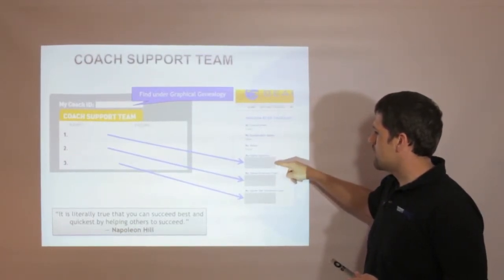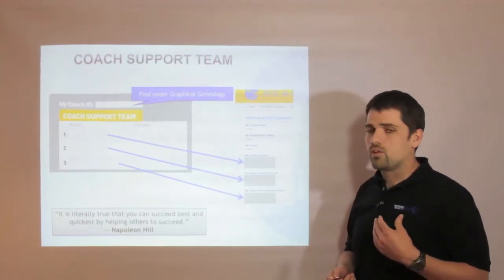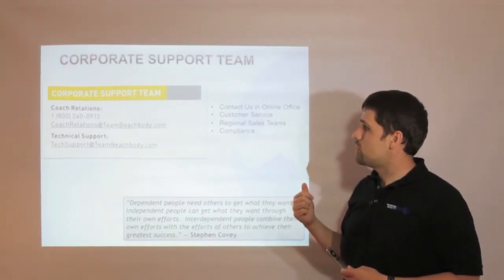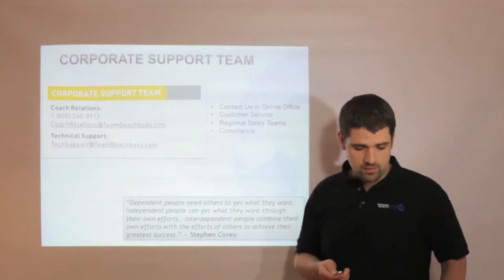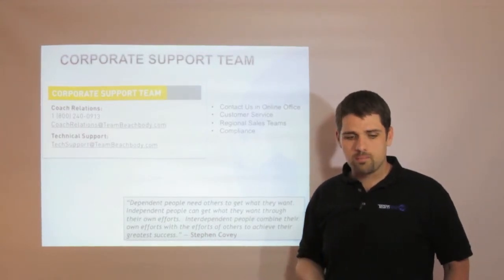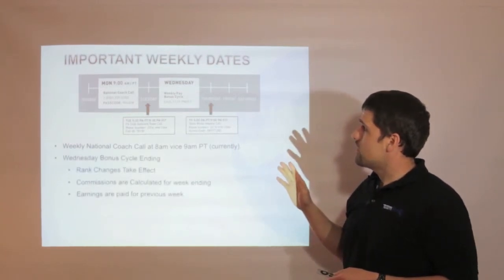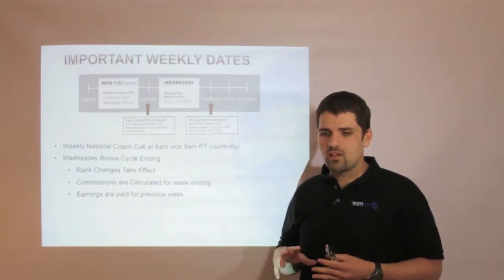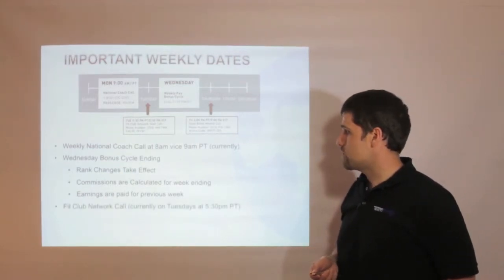Day 2 - Team Rhino